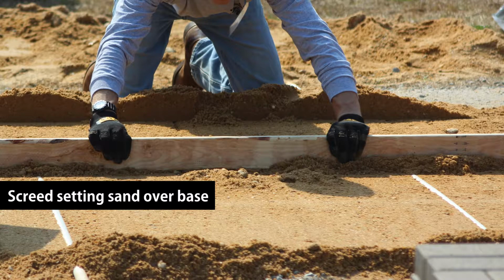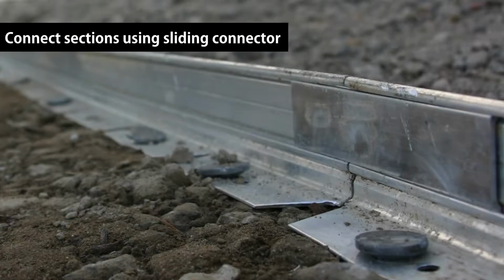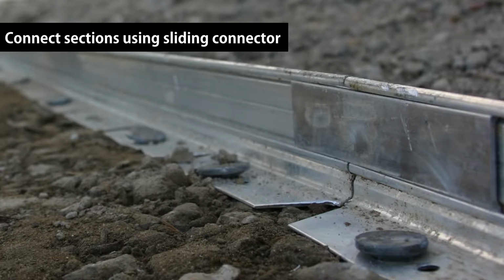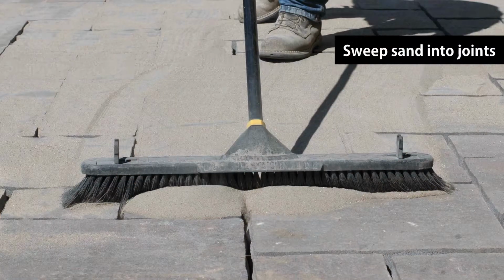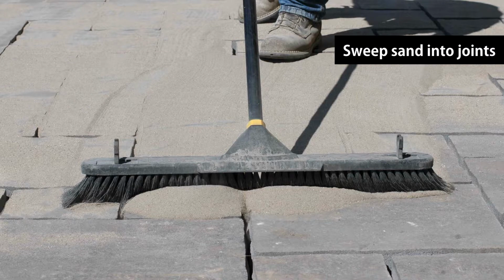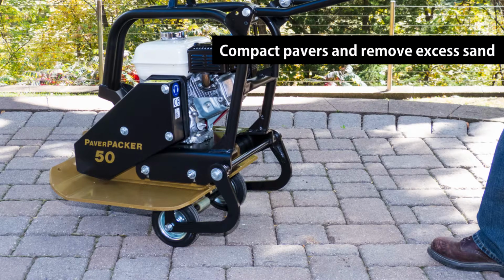StructurEdge Install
StructurEdge™ is a complete series of commercial grade aluminum paver edge restraints designed to function in professional landscapes.

StructurEdge is engineered to maximize design sustainability by withstanding the demands high volume pedestrian or vehicular traffic.

Learn how to easily install this professional grade brick paver edging for your lawn or landscape construction project.